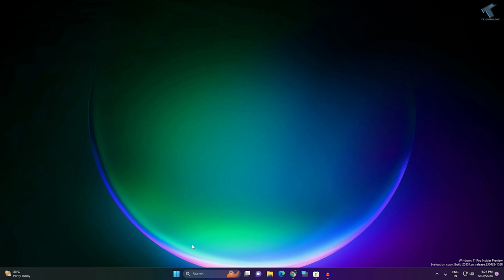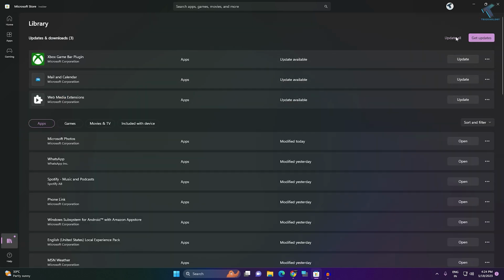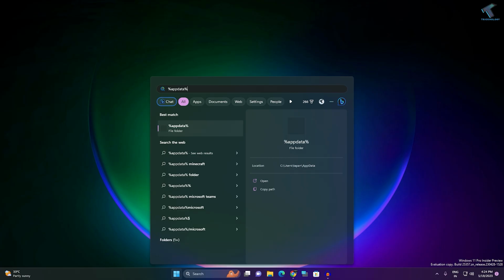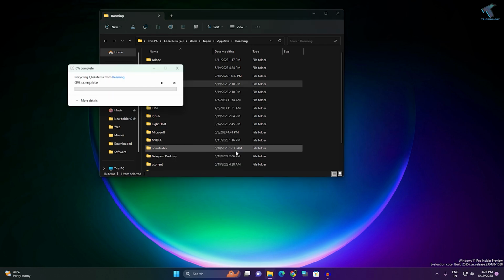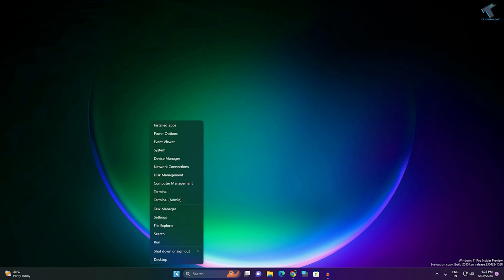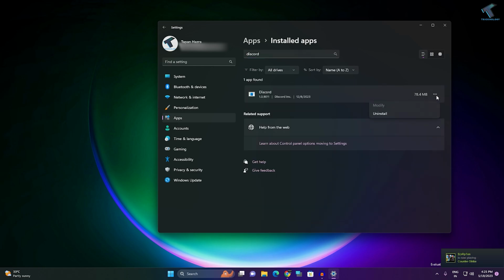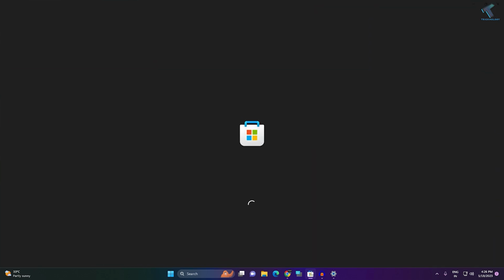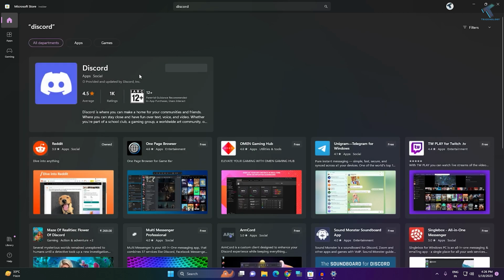How to Fix Discord Not Working Or Not Opening in Windows 11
Here in this video tutorial, I will show you guys how to fix discord app not working or not opening on your Windows 11 pc or laptop.